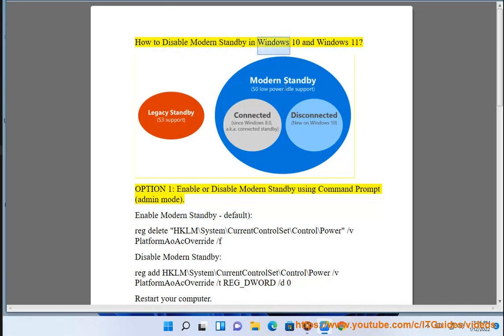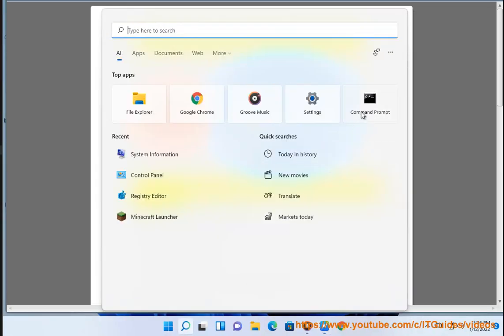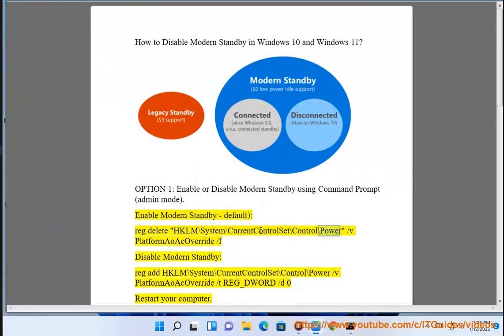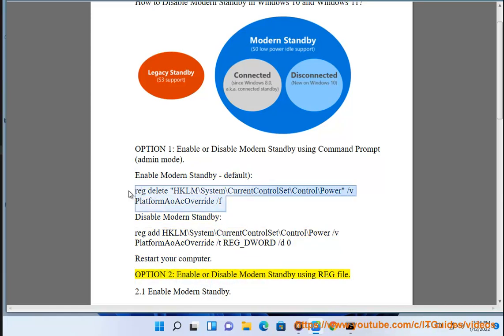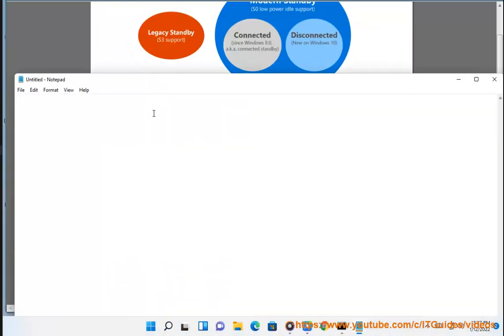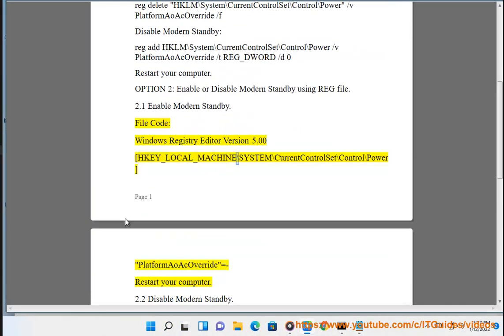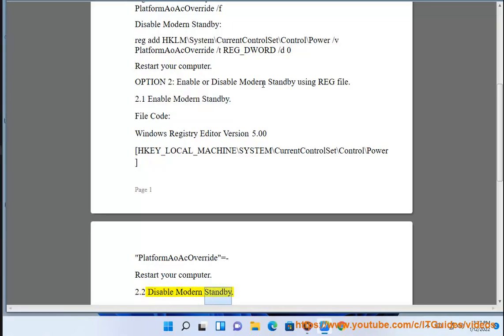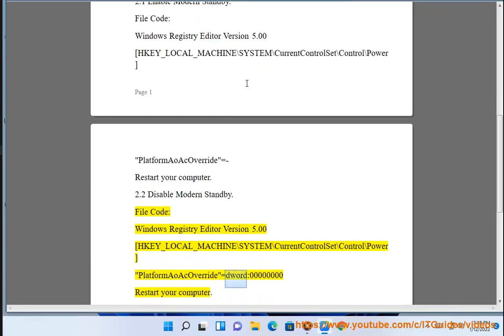Disable Modern Standby in Windows 11/10 (2023 Updated)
Here's how to Disable Modern Standby in Windows 11/10.

Modern Standby is a power state that allows your PC to resume quickly from sleep. It is enabled by default in Windows 10 and 11.

There are a few reasons why you might want to disable Modern Standby. For example, if you are experiencing problems with your PC waking up from sleep, or if you are concerned about the power consumption of Modern Standby.

To disable Modern Standby, follow these steps:

1. Press `Windows`+`R` to open the Run dialog box.
2. Type `regedit` and press `Enter` to open the Registry Editor.

4. Right-click the `Power` key and select **New** - **DWORD (32-bit) Value**.
5. Name the new value **PlatformAoAcOverride**.
6. Double-click the `PlatformAoAcOverride` value and set the value data to **1**.
7. Click **OK** and close the Registry Editor.
8. Restart your PC.

Once you have disabled Modern Standby, your PC will no longer resume from sleep as quickly. However, you may experience fewer problems with your PC waking up from sleep, and your PC may use less power when it is asleep.

i. Modern Standby and sleep are both power-saving states that allow your computer to use less power when it is not in use. However, there are some key differences between the two states.

**Modern Standby** is a newer power-saving state that was introduced in Windows 10. Modern Standby allows your computer to remain connected to the internet and to receive updates and notifications even when it is asleep. This makes it possible to resume your work or game quickly and easily when you return to your computer.

**Sleep** is an older power-saving state that was introduced in Windows Vista. Sleep allows your computer to save power by turning off the CPU and most of the other components. However, sleep does not allow your computer to remain connected to the internet or to receive updates and notifications.

In general, Modern Standby is the preferred power-saving state for most users. However, if you have a computer with a limited battery life, you may want to use sleep instead of Modern Standby.

Here is a table that summarizes the key differences between Modern Standby and sleep:

| Feature | Modern Standby | Sleep |
| Internet connection | Yes | No |
| Updates and notifications | Yes | No |
| CPU | Active | Off |
| Other components | Active | Off |
| Battery life | Better | Worse |

Ultimately, the best power-saving state for you will depend on your individual needs and preferences. If you have a computer with a limited battery life, then sleep may be a better option.

ii. Connected Standby (CS) and Modern Standby (MS) are both power-saving states that allow your computer to use less power when it is not in use. However, there are some key differences between the two states.

**CS was introduced in Windows 8.1. It allows your computer to remain connected to the internet and to receive updates and notifications even when it is asleep. This makes it possible to resume your work or game quickly and easily when you return to your computer.**

**MS was introduced in Windows 10. It is an updated version of CS that offers a number of improvements, including:**

* **Improved battery life:** MS uses less power than CS, which can extend the battery life of your computer.
* **Faster wake-up times:** MS wakes up from sleep faster than CS, which can save you time.
* **Better support for modern hardware:** MS is better supported by modern hardware, such as solid-state drives (SSDs).

In general, MS is the preferred power-saving state for most users. However, if you have a computer with a limited battery life, you may want to use CS instead of MS.

Here is a table that summarizes the key differences between CS and MS:

| Feature | Connected Standby | Modern Standby |
| Internet connection | Yes | Yes |
| Updates and notifications | Yes | Yes |
| CPU | Active | Active |
| Other components | Active | Active |
| Battery life | Worse | Better |
| Wake-up times | Slow | Fast |
| Support for modern hardware | Limited | Better |

Ultimately, the best power-saving state for you will depend on your individual needs and preferences. If you have a computer with a limited battery life, then CS may be a better option.